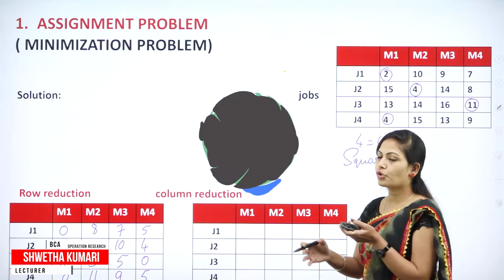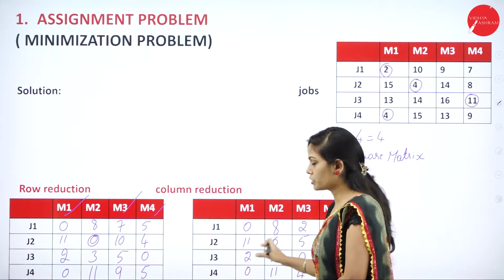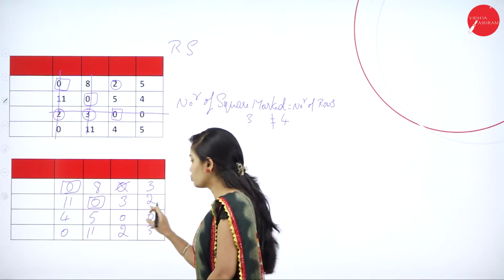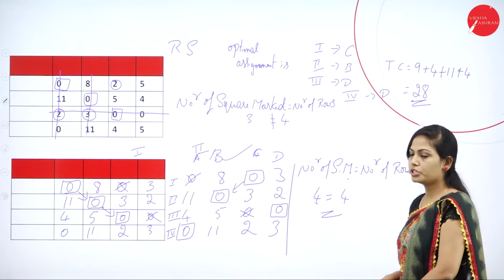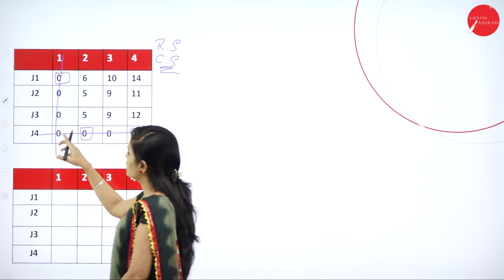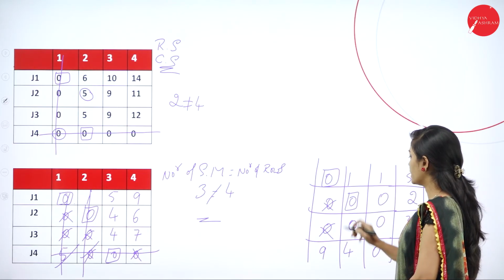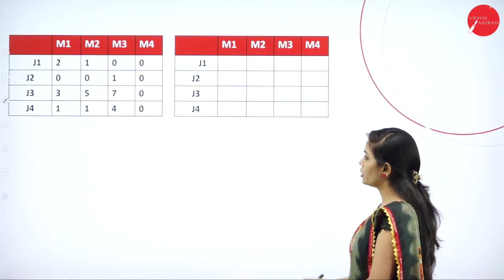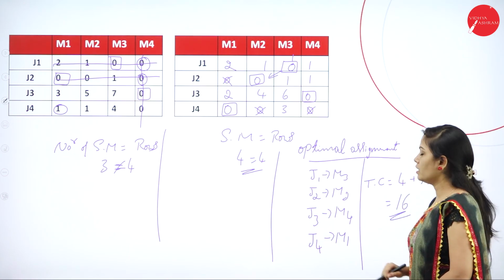DAY 37 | OPERATION RESEARCH | III SEM | B.C.A | HUNGARIAN METHOD | L37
Course : B.C.A
Semester : III SEM
Subject : OPERATION RESEARCH
Chapter Name : HUNGARIAN METHOD
Lecture : 37